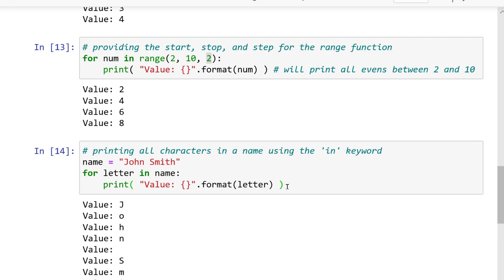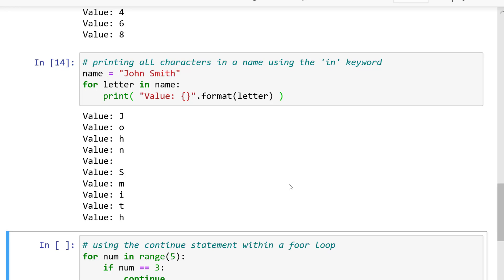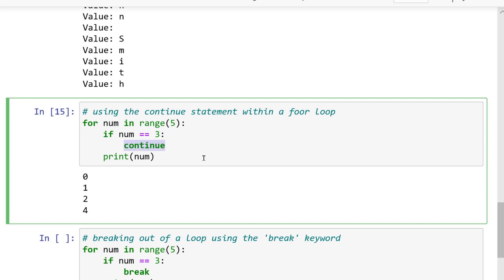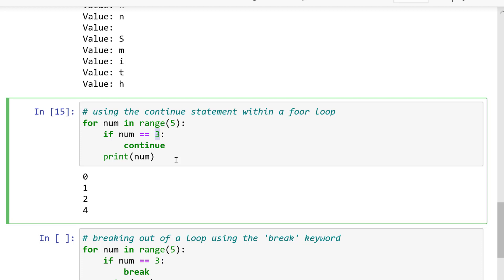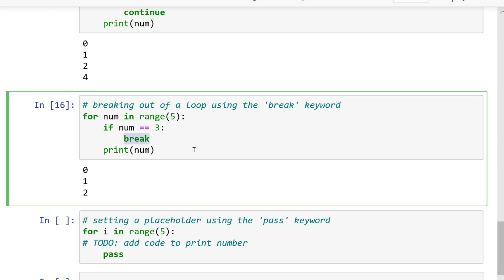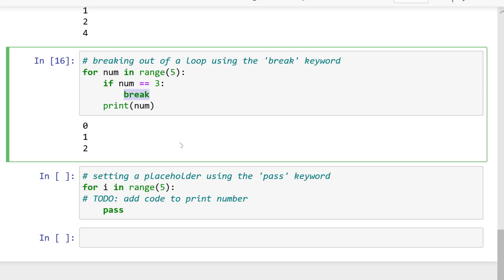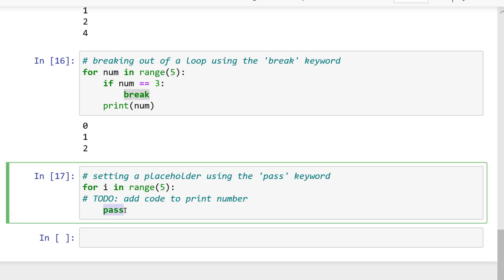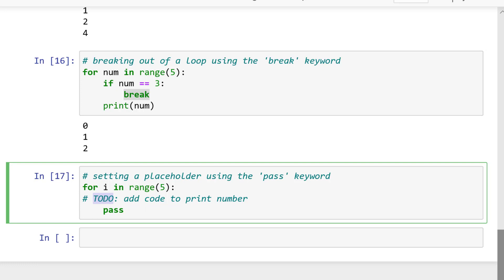Python for Beginners Tutorial. Lesson 29. Learn Python from zero